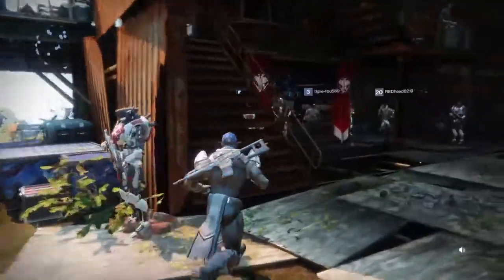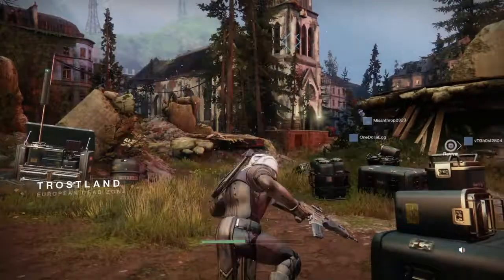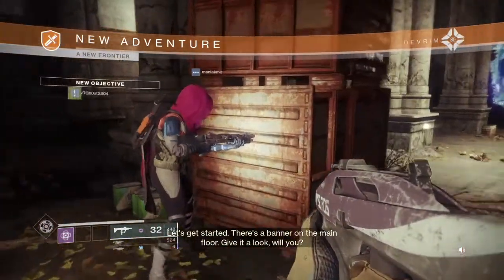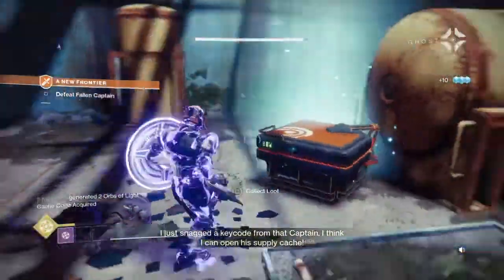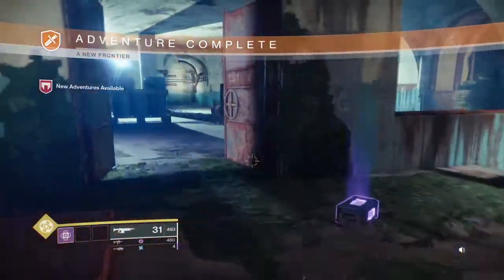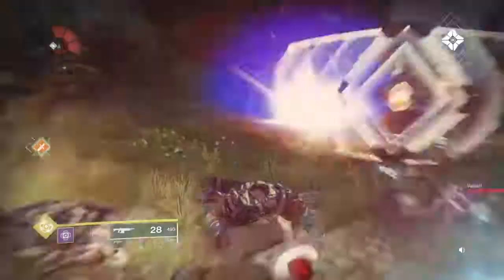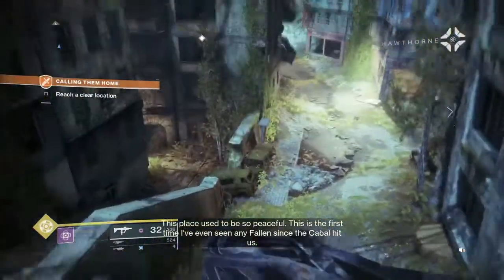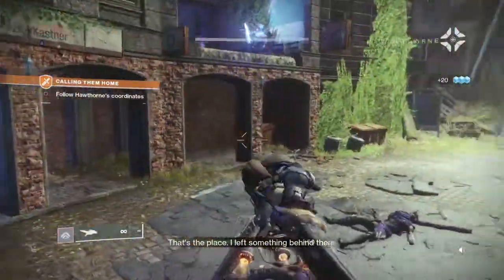Destiny 2 - Gameplay Walkthrough Part 4 - European Dead Zone (EDZ) (Let’s Play Commentary)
This Game is About Guardians who are the protectors of Earth's last safe city as they wield a power called Light to protect the Last City from different alien races.